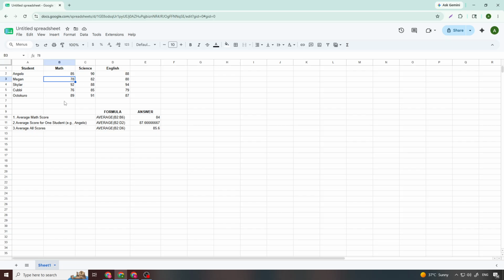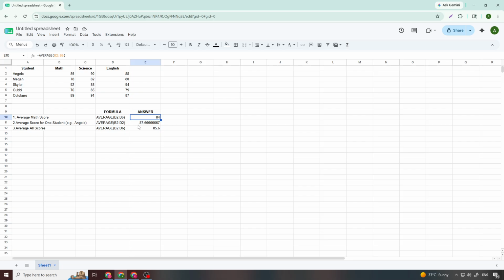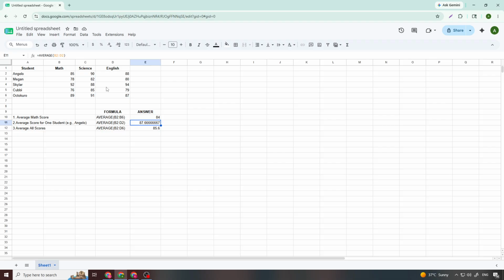How To Calculate An Average From Your Spreadsheet Data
This tutorial shows you how to calculate averages in Google Sheets using the AVERAGE formula. You’ll learn how to calculate the average of a column of student scores, find the average across multiple subjects for one student, and calculate the overall average for an entire table. The video also explains how your results update automatically when the spreadsheet values change.

Video Chapters:
00:00 - Introduction: How to Calculate Average in Google Sheets
00:08 - Open Google Sheets and Select an Empty Cell
00:15 - Calculate the Average of a Column
00:32 - Calculate the Average Across Multiple Subjects
00:46 - Use the AVERAGE Formula for Other Rows and Columns
00:53 - Calculate the Overall Average for a Table
01:09 - Automatically Update Average Results